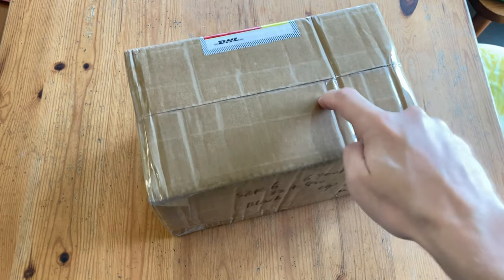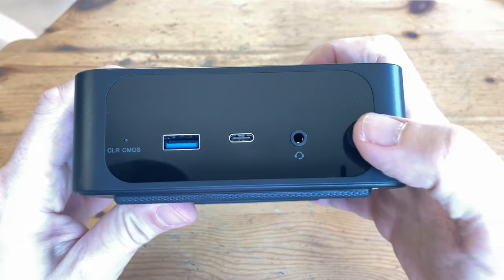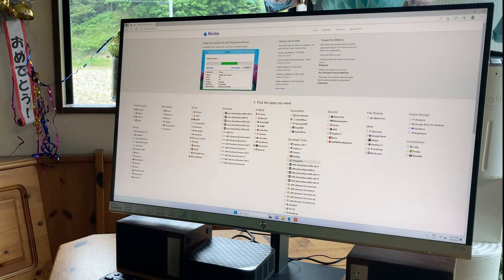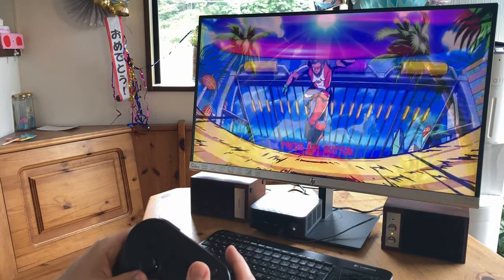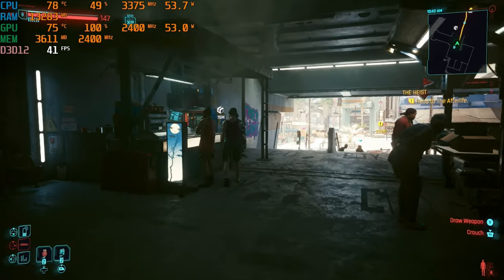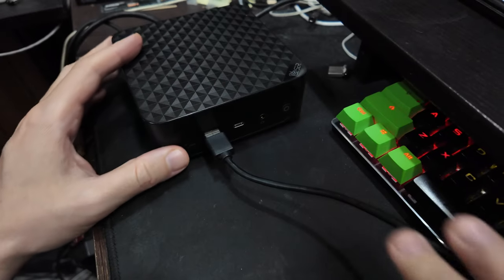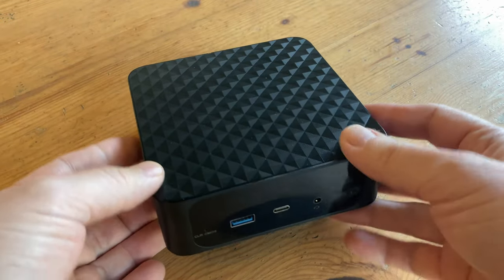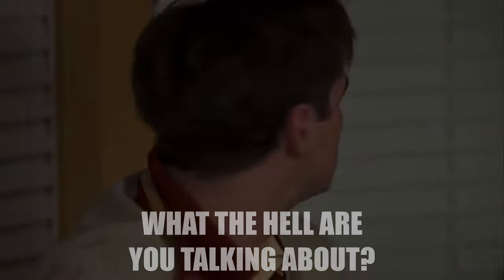Beelink's HIGHLY TUNED Mini PC 😱 [BEELINK SER6 w/ Ryzen 6900HX REVIEW]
In this Beelink SER6 review, we take a deep dive and check out what makes this mini pc so special.
With a Ryzen 9 6900HX processor, 32GB of DDR5 memory, and 500GB of PCIE4 NVME, this mini computer is very easy to recommend.
It's on Amazon at a VERY nice price
Windows 11 Pro is pre-installed, and in our review we run benchmarks, test games, and try emulated systems in both Windows and Batocera Linux.

► Specs:
CPU: AMD Ryzen 9 6900HX / 8 Core 16 Thread / 3.3GHz - 4.9GHz
RAM: 2x16GB CRUCIAL DDR5 5600MTs
GPU: AMD Radeon 680M 12CUs up to 2400MHz
Storage: 500GB Crucial PCIe4x4 M.2 NVME
OS: Windows 11 Pro 64bit

► Note:
This product was received for free solely for the purpose of video review. Nothing of monetary value has been received.
Thanks 🙏

►Timestamps:
0:00 Beelink SER6 Review
0:19 Beelink SER6 Mini PC Unboxing
1:40 Beelink SER6 Specs
2:08 A Closer Look
3:18 Size Comparison
3:57 First Boot, Windows
4:25 Windows, Tamper check, Windows Update, Drivers
4:49 Ninite, Anti Malware and Virus Check
5:01 Productivity, Office, 2D Graphics, DAW, Video Editing
5:32 Internet Shopping, Amazon, Amazon Prime, Netflix, YouTube 4K
6:22 Benchmarks
6:44 WiFi and Bluetooth
7:00 Gameplay, Windjammers 2, Fortnite, Rocket League
7:57 Gameplay, DOTA 2, Counter Strike 2, Tekken 8
8:43 Gameplay, Helldivers 2, Cyberpunk 2077
9:14 Problems Installing Epic Games Launcher and Windows Store Fix
10:01 Emulation Tests, Wii U, PlayStation 3
10:24 BIOS, Tuned Performance
10:11 Batocera WiFi and Bluetooth Test
11:34 Emulation Testing, C64, Atari ST, Amiga, MSDOS
12:02 XBOX Emulation Problem and Batocera Fix
12:24 Fan Noise, Power Draw
13:24 Opening up the Beelink SER6, Tear Down
14:50 Ubuntu Linux Test
14:58 Pros and Cons
15:20 Conclusion and Beelink SECRETS?
15:39 Summary and Patreon Thanks